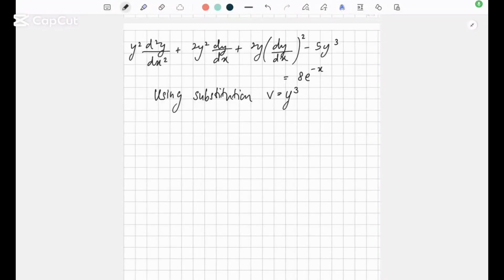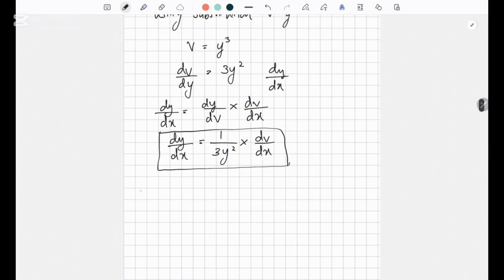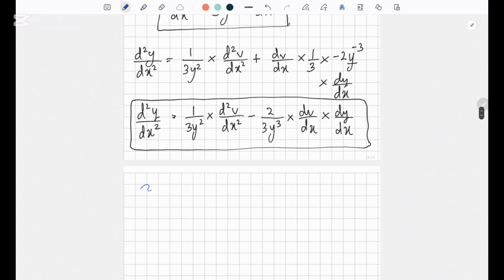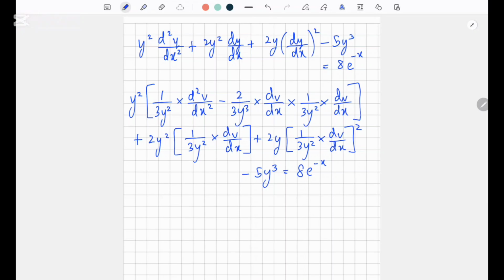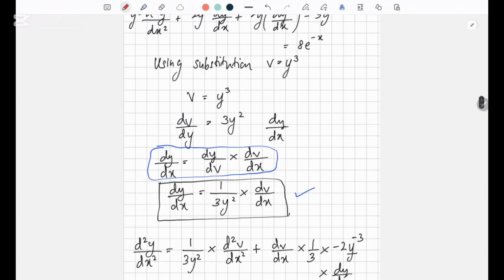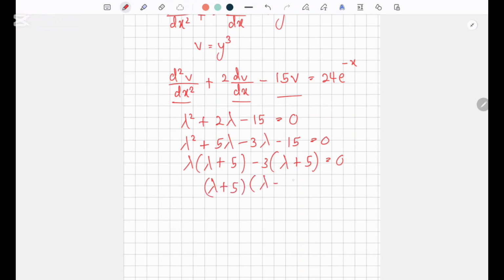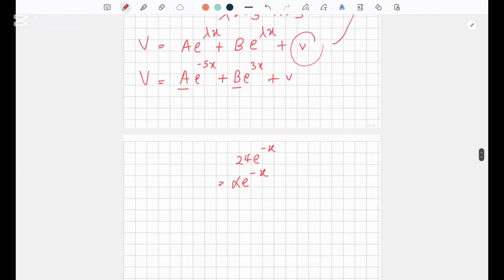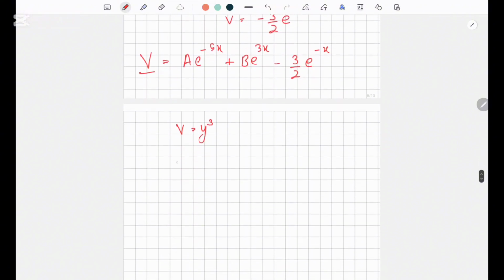Let's solve this complex differential equation!